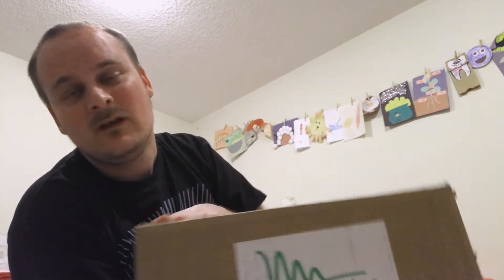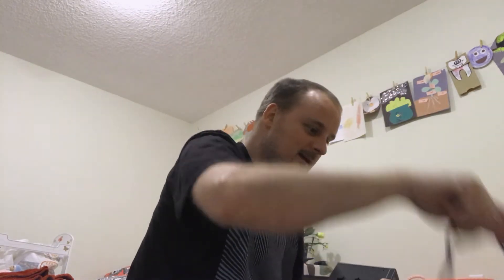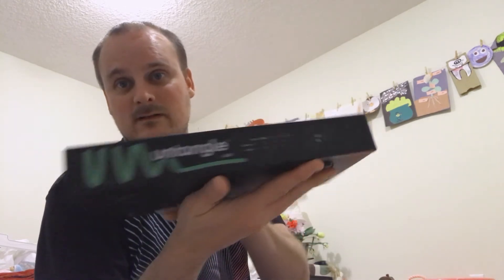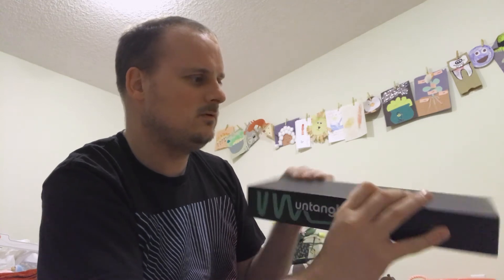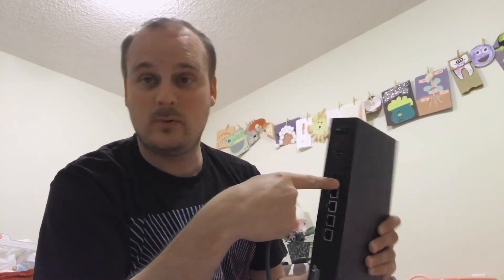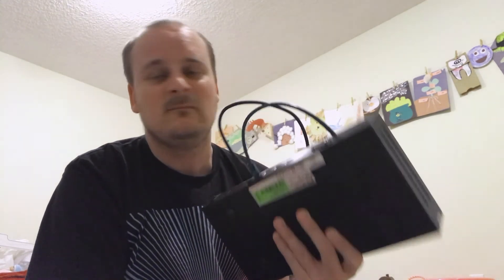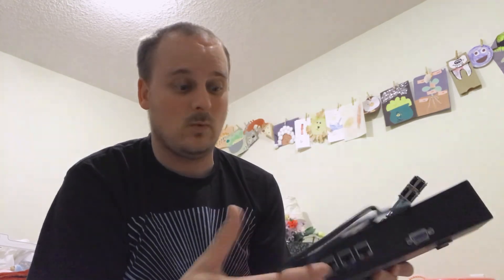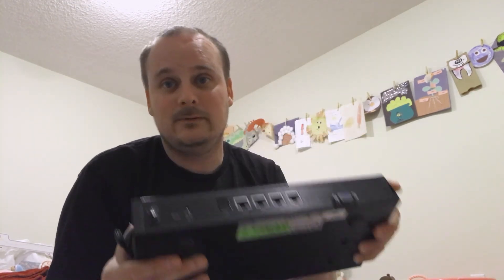Untangle Intro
Intro to Untangle UTM @ home